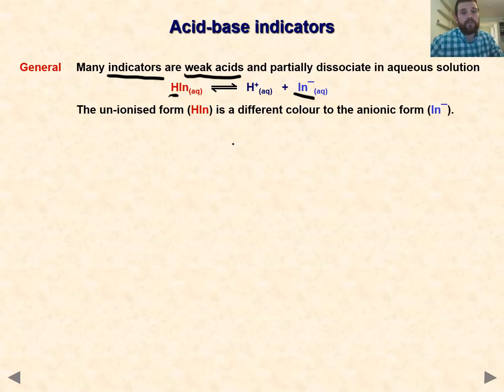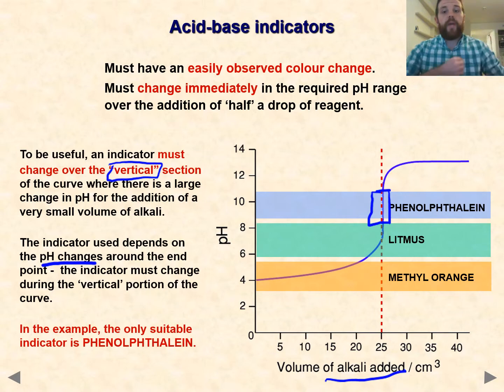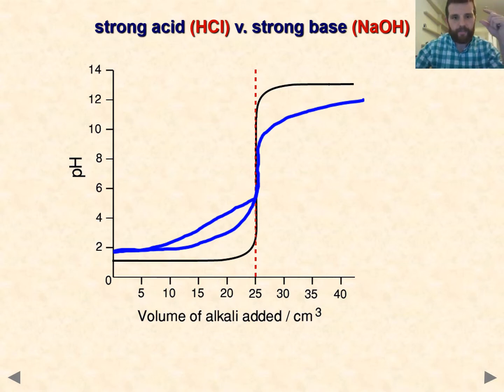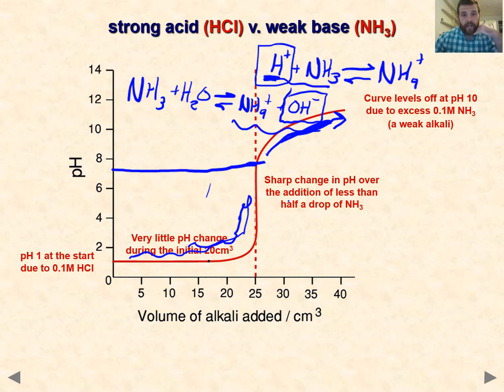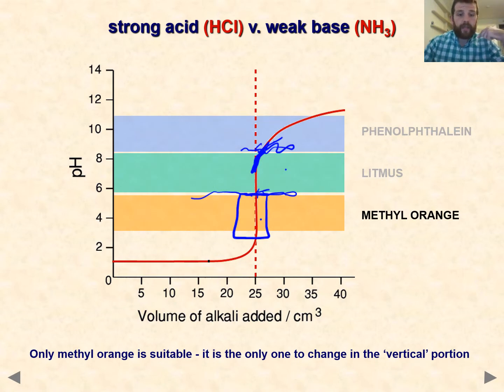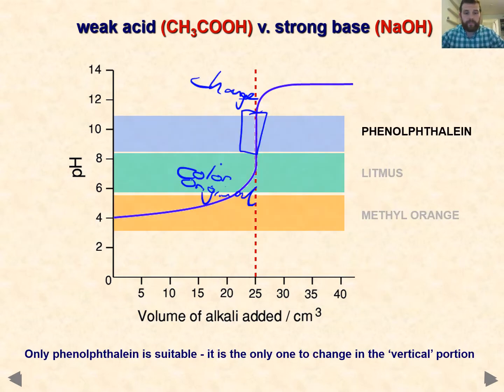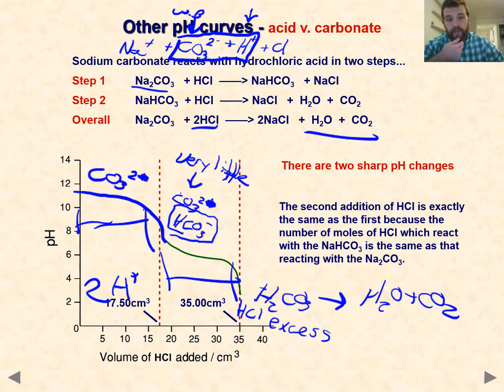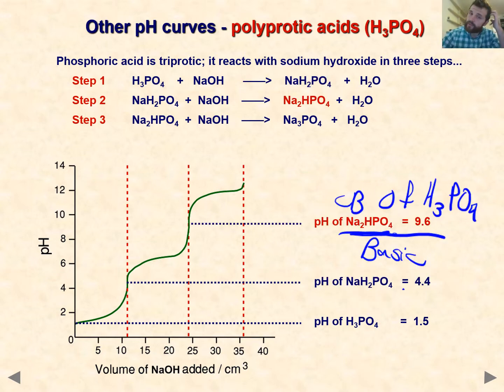Indicator and titration curve video